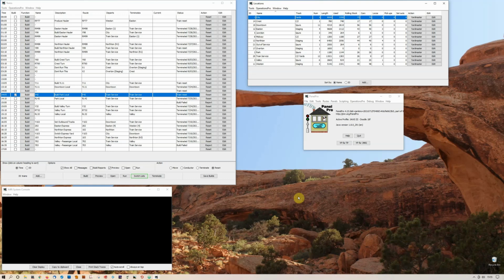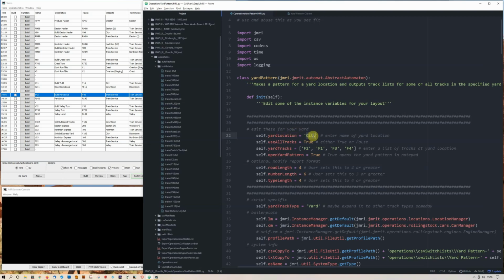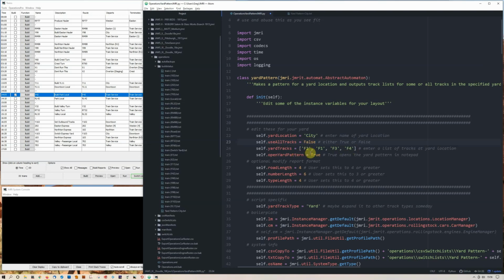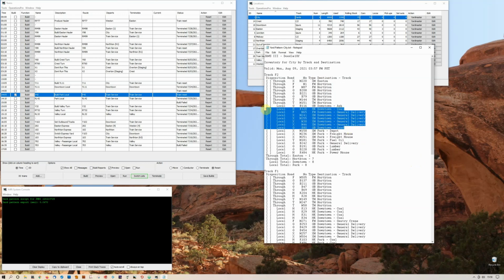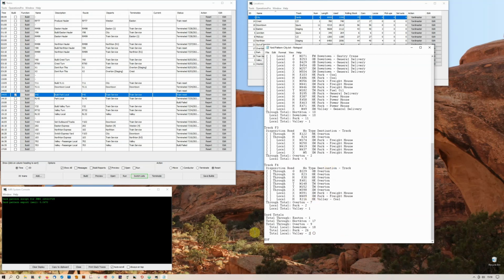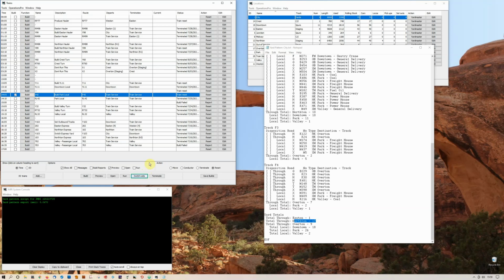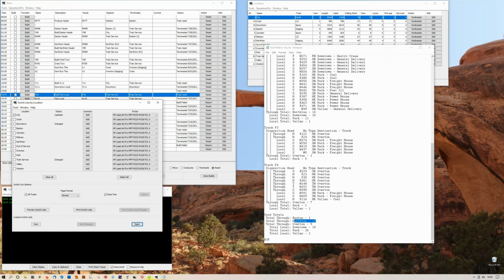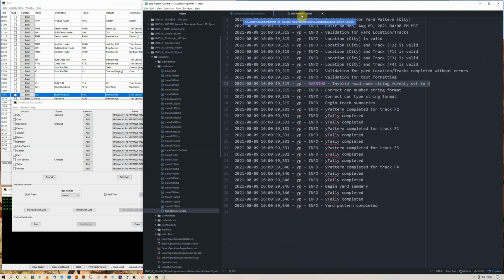JMRI Yard Pattern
A brief video showing the use of my Yard Pattern script for JMRI